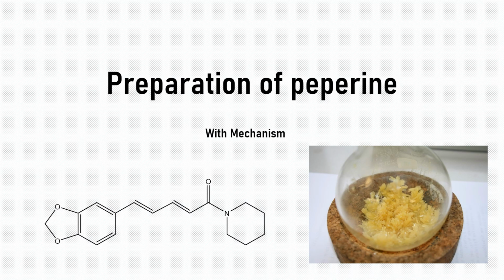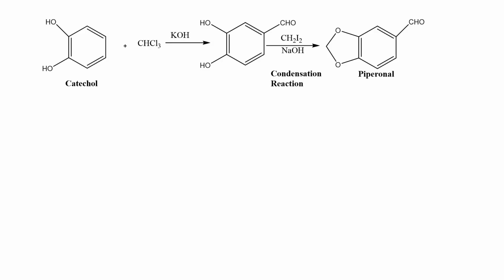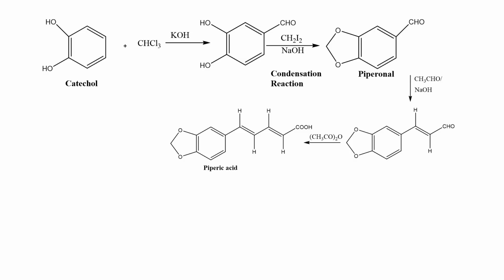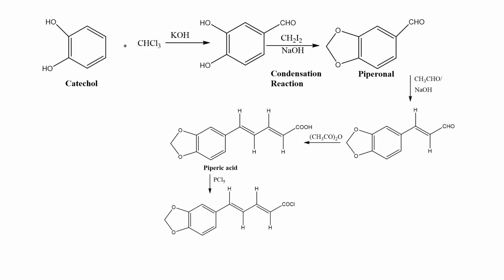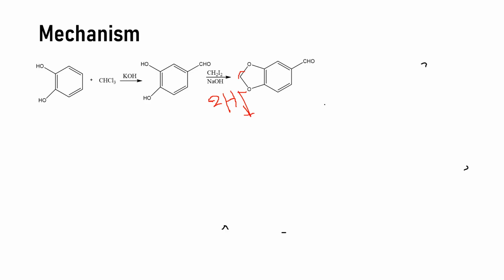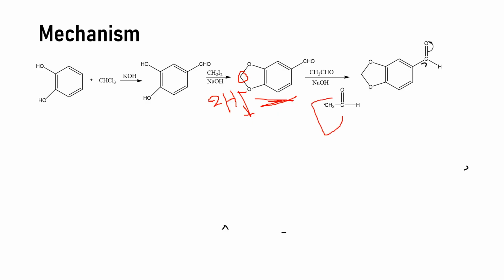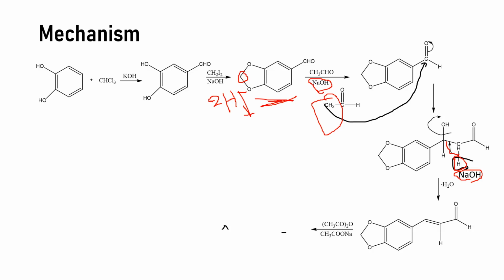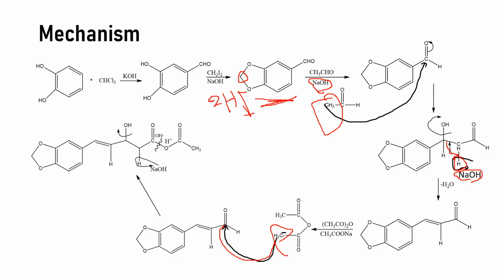PREPARATION OF PIPERINE